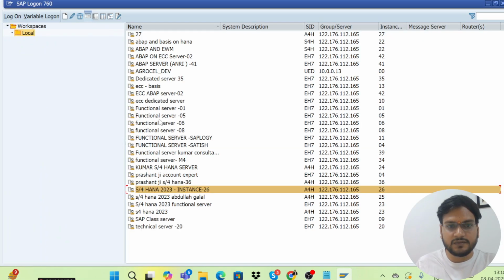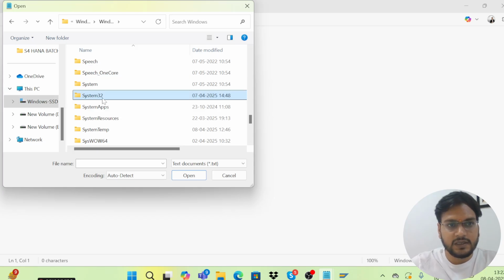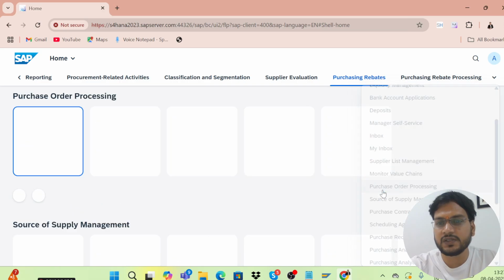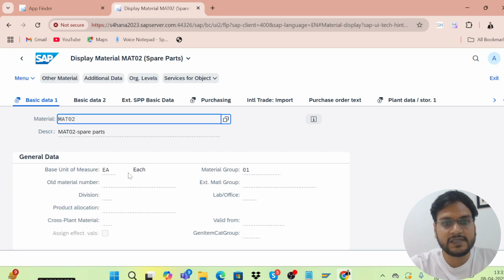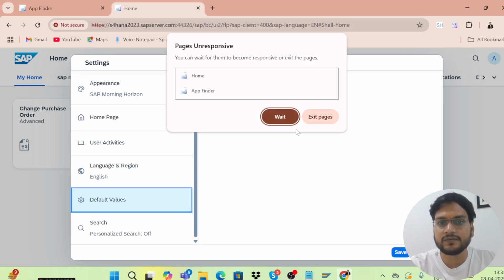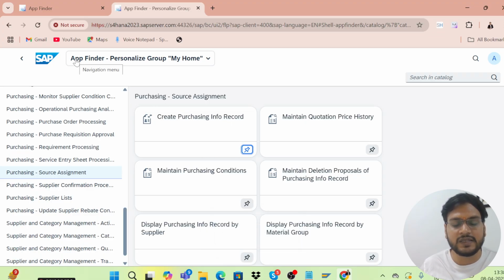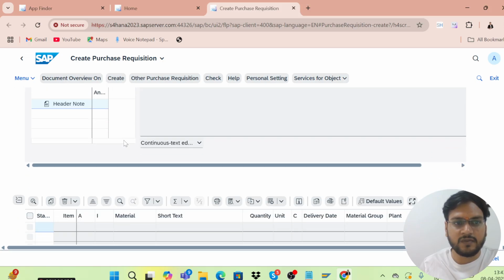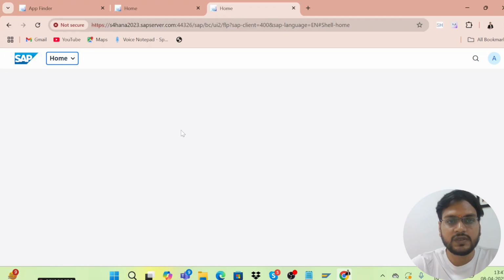How to Access SAP Fiori in SAP S/4HANA | Full Step-by-Step Guide for Beginners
Want to learn how to access SAP Fiori in SAP S/4HANA? 🚀
This full guide will walk you through the process step-by-step, whether you’re a beginner or already working in SAP. By the end of this video, you’ll be able to easily log in, navigate, and start using SAP Fiori launchpad like a pro.

In this video you will learn:
✅ What is SAP Fiori and how it works with SAP S/4HANA
✅ Step-by-step process to access SAP Fiori launchpad
✅ How to log in securely and start using Fiori apps

Why Watch?
SAP Fiori is the future of SAP user experience. Mastering it can improve your workflow, productivity, and career opportunities in the SAP domain.

📌 Recommended for:

SAP Beginners

SAP Consultants

IT & ERP Professionals

Anyone learning SAP S/4HANA

📢 More SAP Tutorials:
🔗 SAP MM Beginner Guide
🔗 SAP FICO Step-by-Step
🔗 SAP SD Key Features

How to Access SAP Fiori in SAP S/4HANA

SAP Fiori step-by-step guide

SAP Fiori launchpad tutorial

SAP S/4HANA for beginners

SAP Fiori login process

SAP ERP training videos

Learn SAP Fiori apps

SAP user interface guide

How to use SAP Fiori launchpad